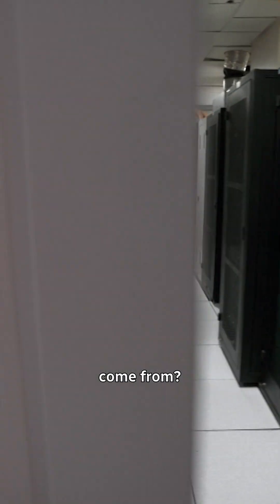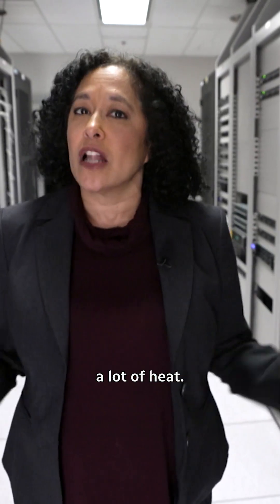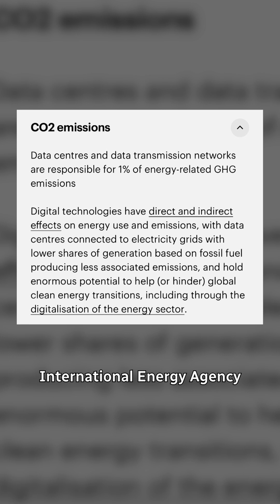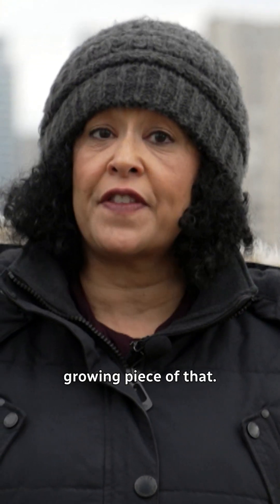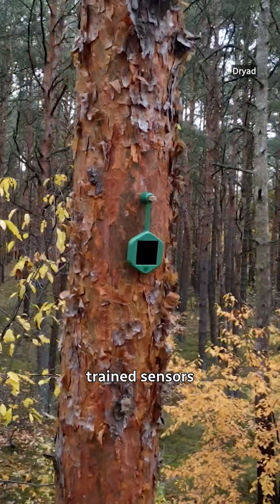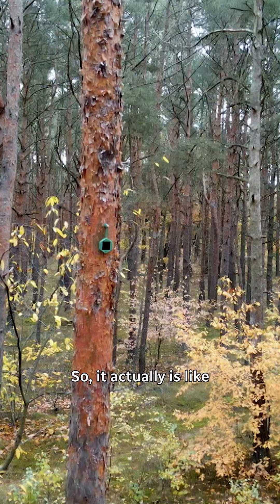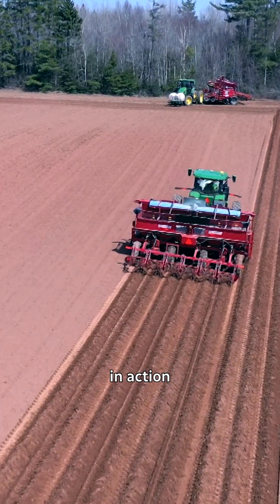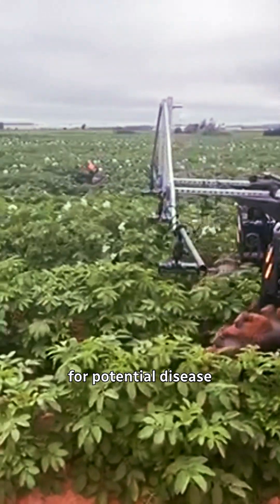How AI impacts the environment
The energy needed to generate AI leaves behind a big carbon footprint. But it’s also increasingly being used as a tool for climate action.